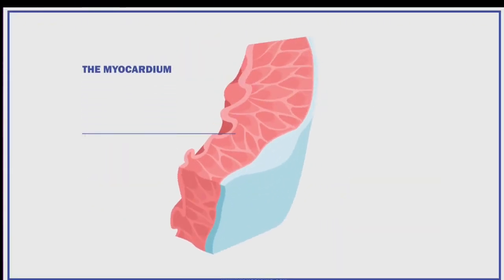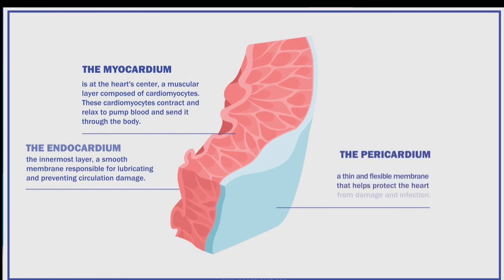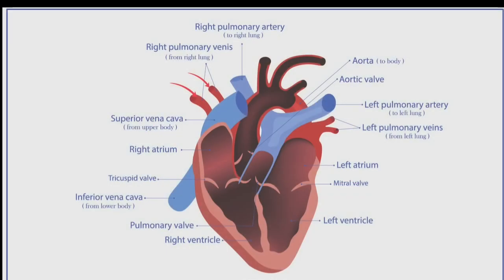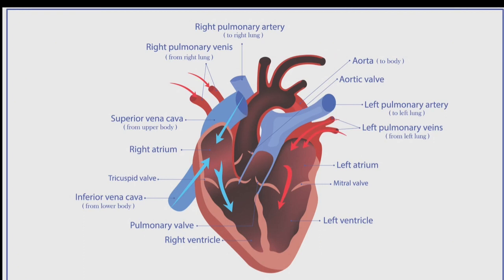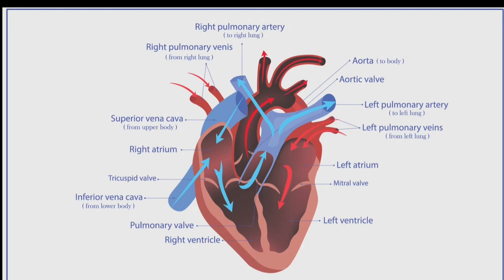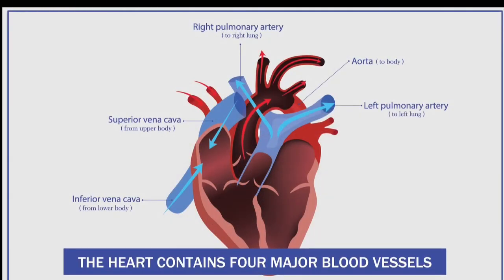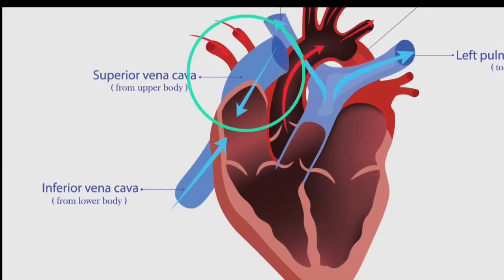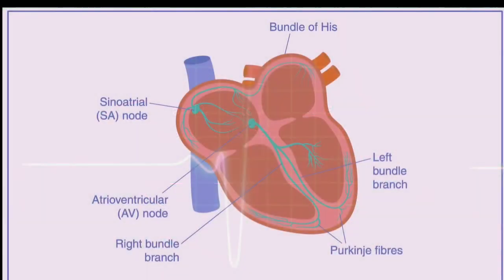The basic anatomy of the heart for students.